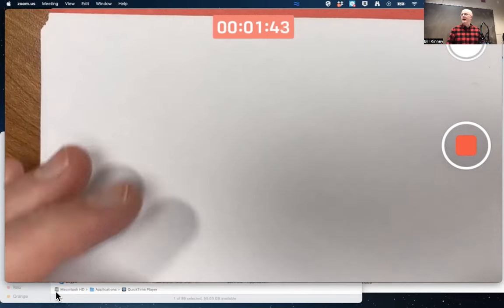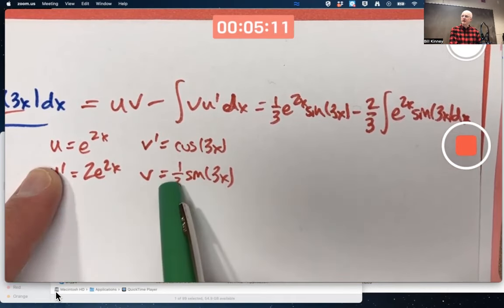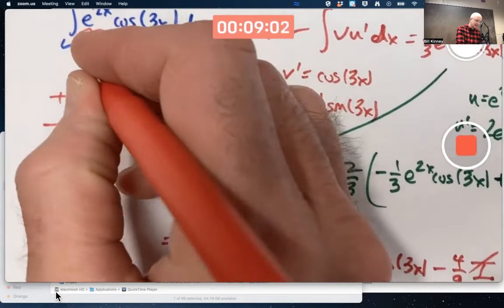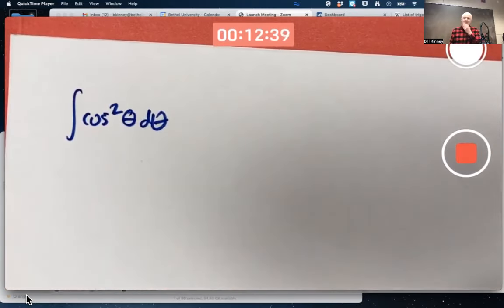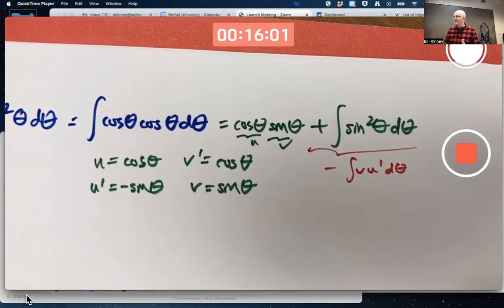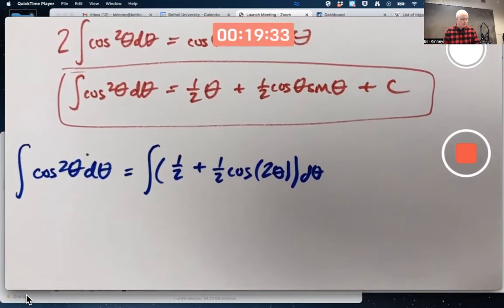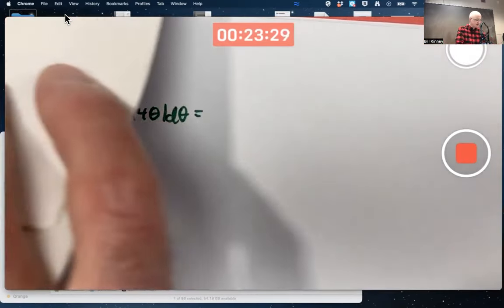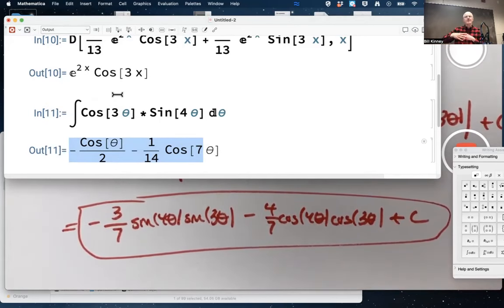Calculus 2, Lec 6: Snnneaky Little Integralsss...Wicked, Tricksy, False! GOLLUM!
Gollum thinks these Calculus integrals are Sneaky, Wicked, Tricksy, and False! What do you think? I think they are cool! The indefinite integrals are: 1) ∫e^(2x)*cos(3x)dx (use integration-by-parts twice and algebraically solve for the unknown integral), 2) ∫cos^2(x)dx (use IBP and a trigonometric identity, then do it with just a trig identity), 3) ∫cos(3x)*sin(4x)dx (use a Table of Integrals).

In words, these problems are: 1) integrate e^2x cos 3x (similar to integrate e^x cos x dx, a product of an exponential function and trig function, 2) integrate cos^2 x (or cos^2x, cos^2(x)), and 3) integrate cos(3x)sin(4x) (a product of cosine and sine with different frequencies and periods (or wavelengths)).